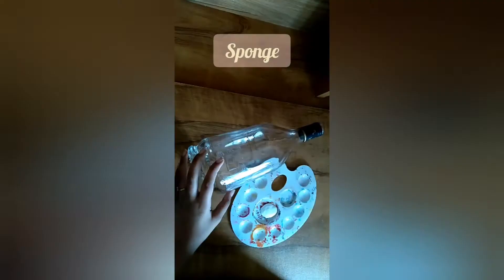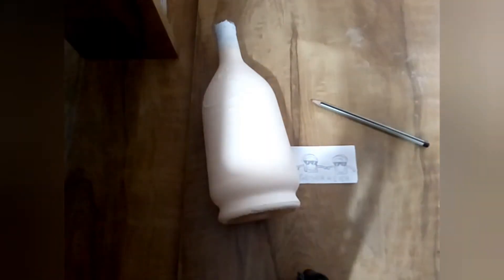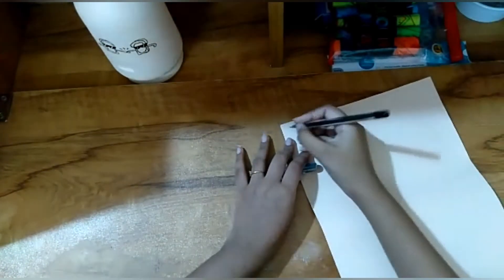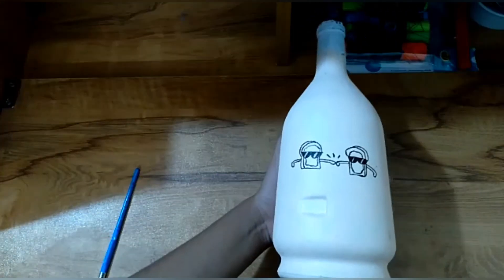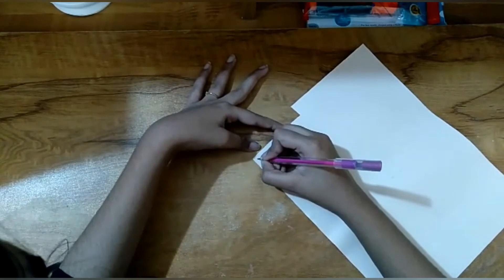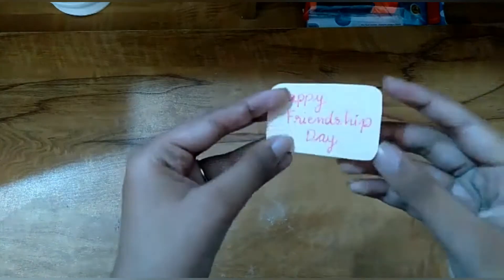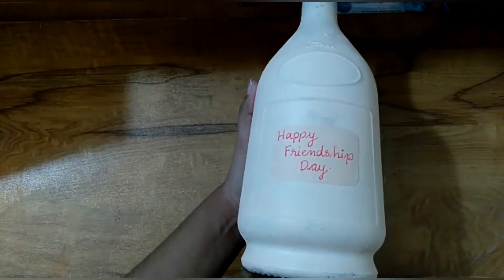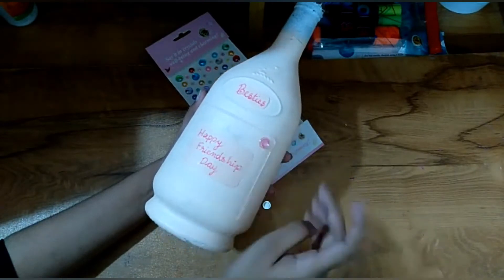Friendship day special bottle art | Besties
Hey guys this is Neetha and I am back with a new video. happy friendship day. this is friendship day special video. hope u all enjoy it. pls like share and subscribe to our channel. do share your valuable comments with us. thank u.